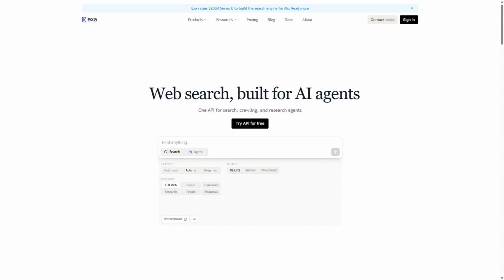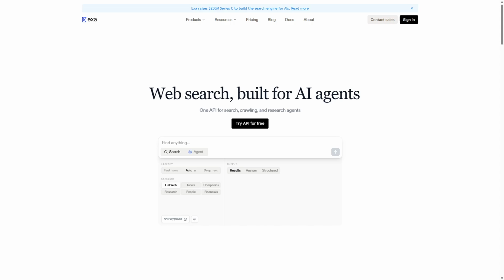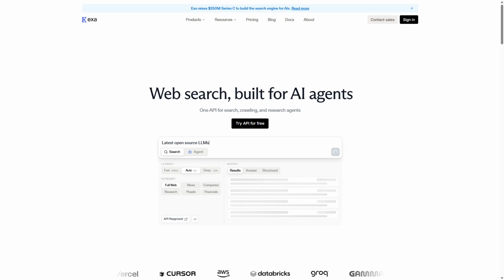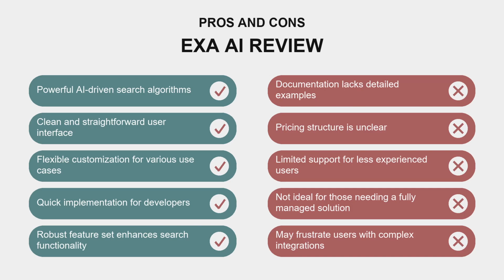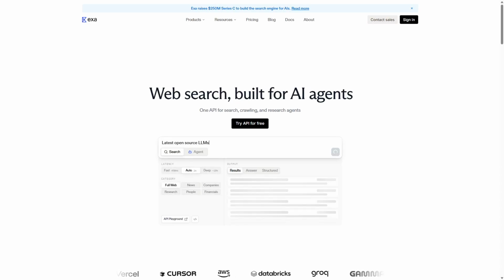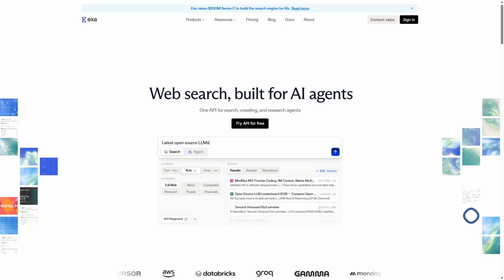Exa AI Review Best AI Search API For Developers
This video teaches you how to use the Exa AI Search API, one of the best AI-powered search solutions designed specifically for developers. You will learn about its key features, integration process, and performance benefits compared to other AI search APIs. The review covers practical examples to help you understand how Exa AI can enhance your application's search capabilities. Whether you’re building a website, app, or enterprise solution, this API offers scalable and intelligent search functionality. By the end of the video, you’ll know why Exa AI stands out in the competitive landscape of AI search tools.